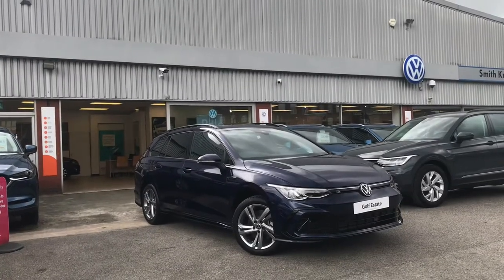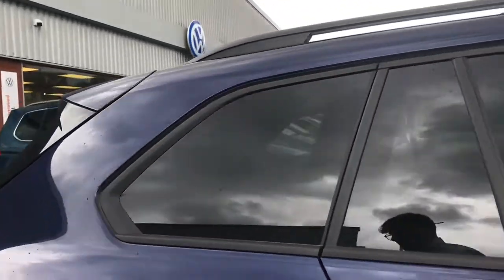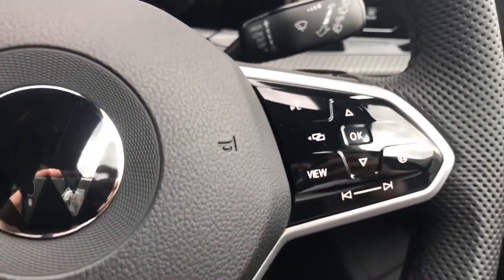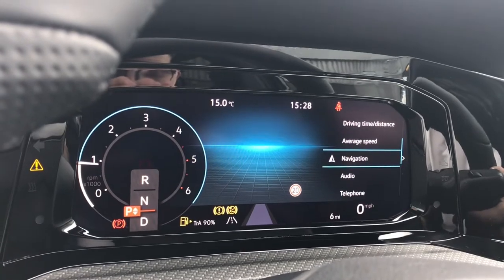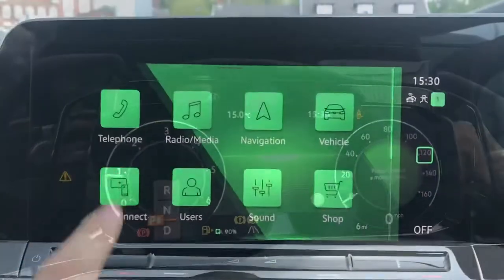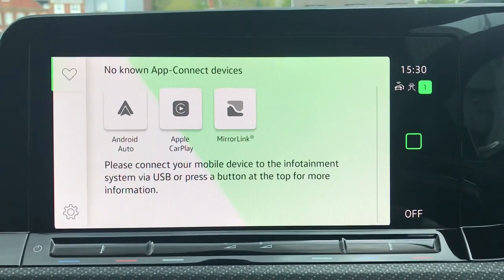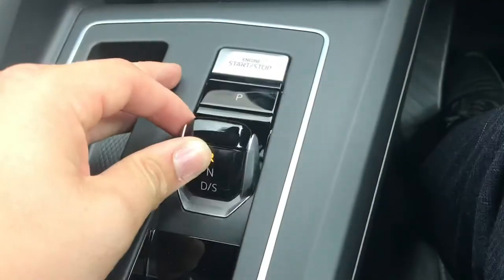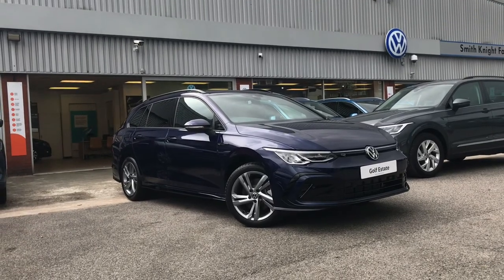Brand New Volkswagen Golf R-line Estate 2.0 TDI DSG 150PS | Oldham Volkswagen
Vehicle Spec –
Reg - Brand New
Age - Brand New
Miles - 10
Fuel Type - Diesel
Transmission - Automatic

- Ambient Lighting
- Parking Sensors (Front/Back)
- Heated Steering Wheel
- Navigation